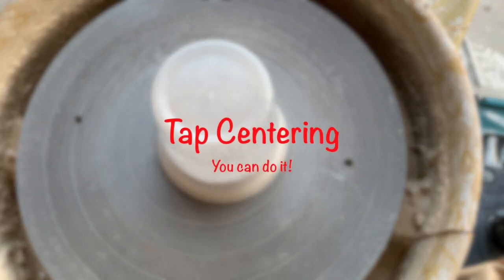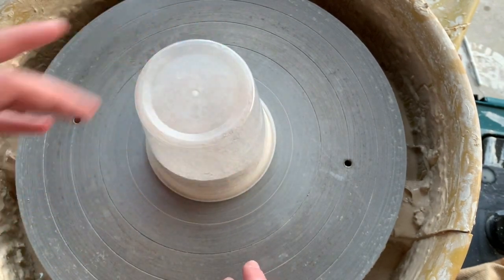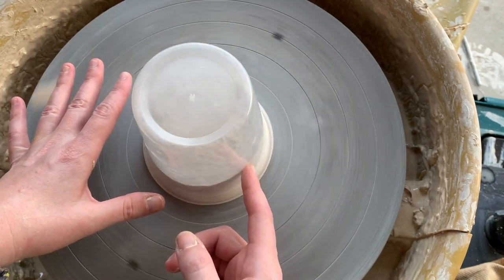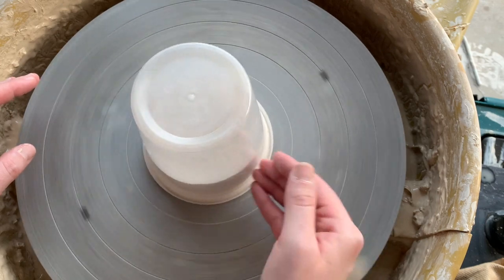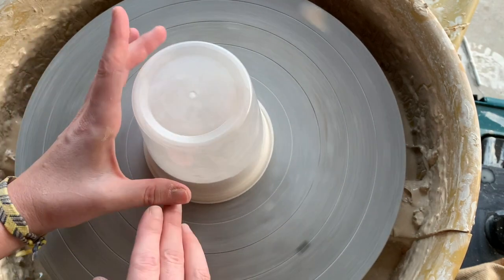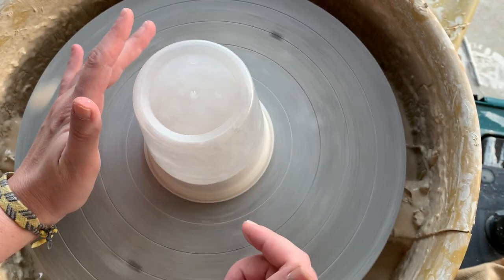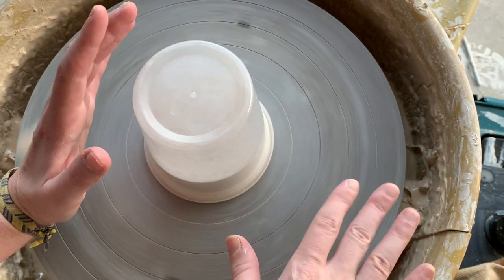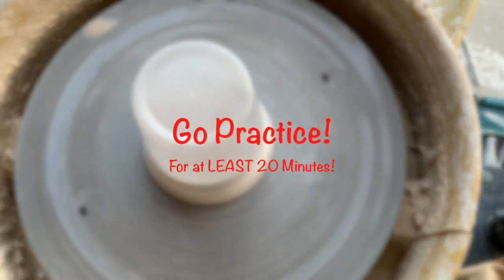Tap Centering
This video is how to Tap Center for Trimming